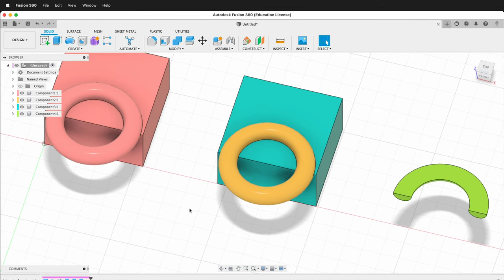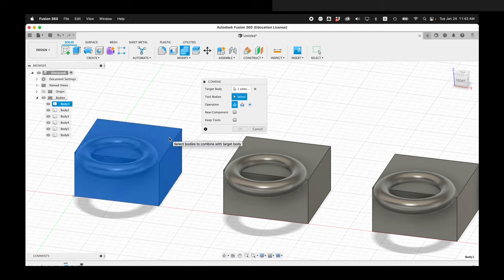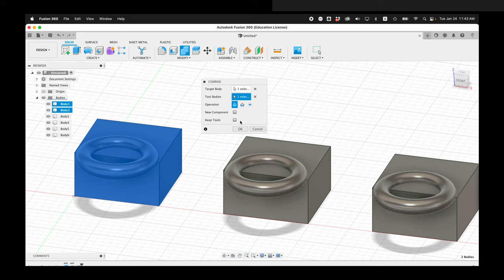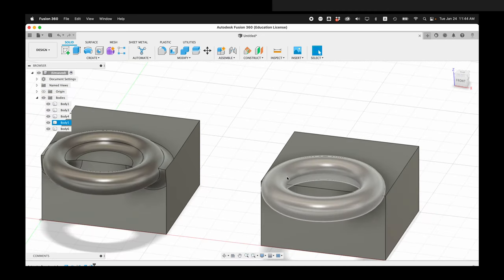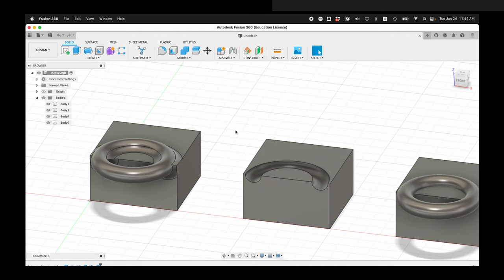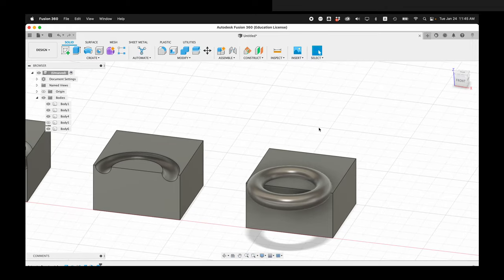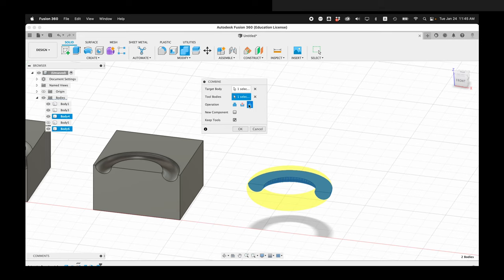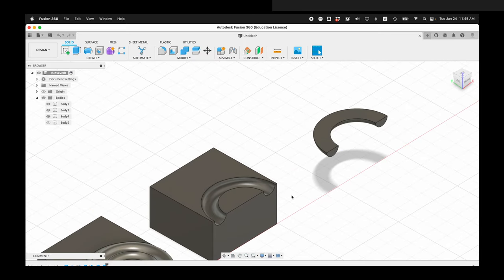Join Cut Intersect Fusion 360 Tutorial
Learn the difference between Cut, Join, and Intersect in Fusion 360

In this Fusion 360 tutorial, I'll show you how to use the Combine tool to perform three basic operations on 3D models: Cut, Join, and Intersect.

Cut removes volume from the target body based on the shape of the tool body.

Join combines the target body and the tool body into a single body.

Intersect creates a new body from the overlapping volume of the target body and the tool body.

I'll also show you how to keep the tool body after a Cut operation, which can be useful for creating complex shapes.

By the end of this tutorial, you'll be able to use the Combine tool to create a variety of 3D models in Fusion 360.

Here's what you'll learn:

* The difference between Cut, Join, and Intersect
* How to use the Combine tool to perform each operation
* How to keep the tool body after a Cut operation

What you'll need:

* Fusion 360
* A basic understanding of 3D modeling

Links